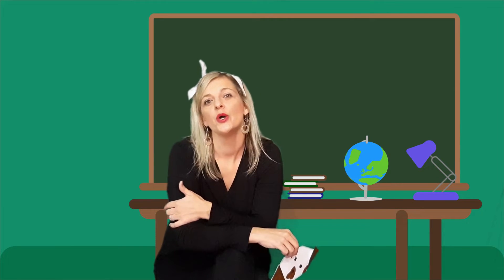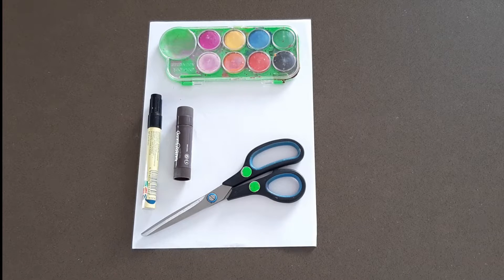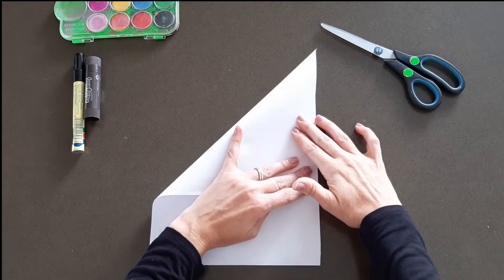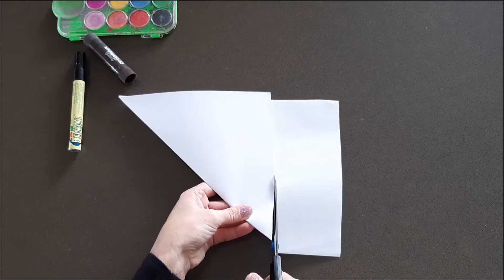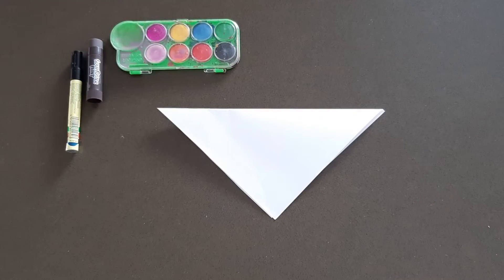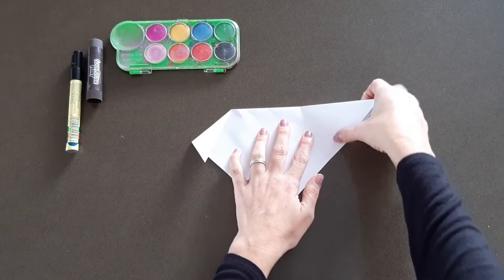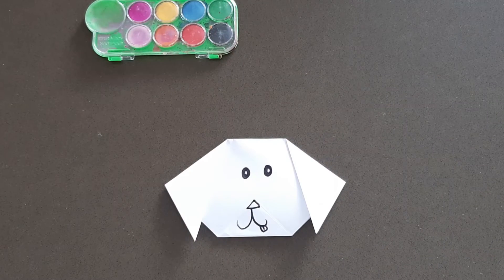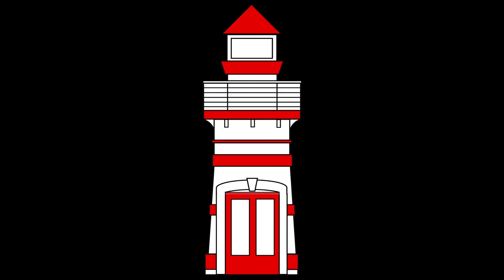Make an Origami Dog with Riette